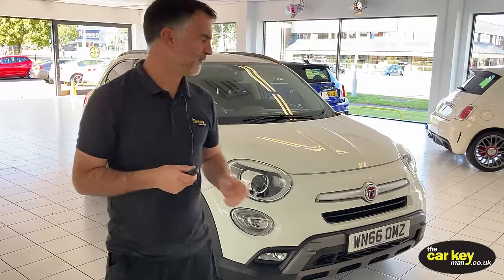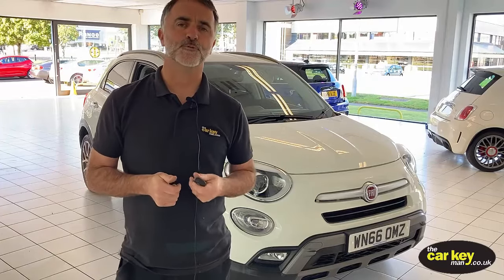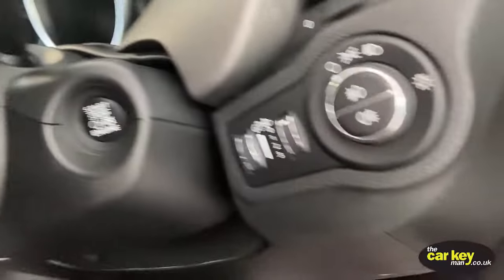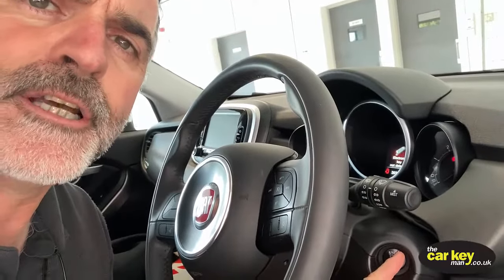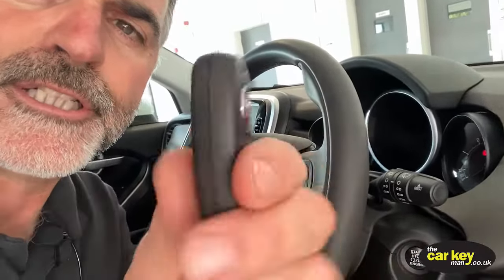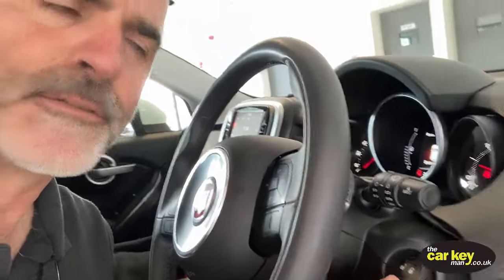Fiat 500x Emergency start HOW TO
Hello again. This video shows you how to start a Fiat 500X when the key is not recognised by the car. This is a problem when the car key battery goes flat and when this happens the car will not start.

However this video will show you how to use the Fiat 500X emergency start procedure which is very simple

It also links to a video showing you how to change the car key battery.